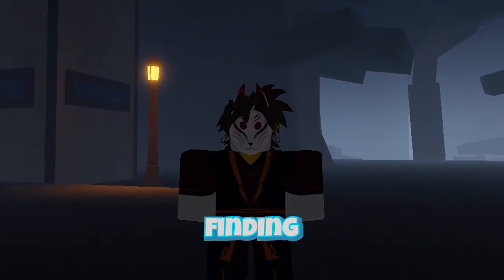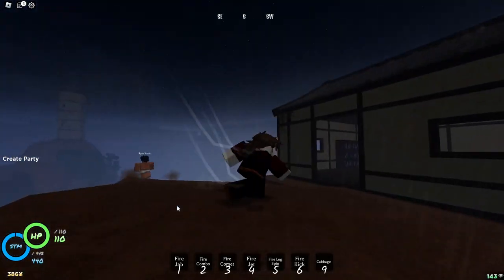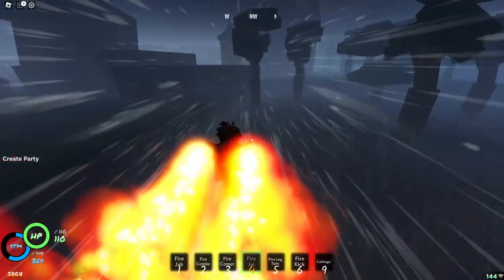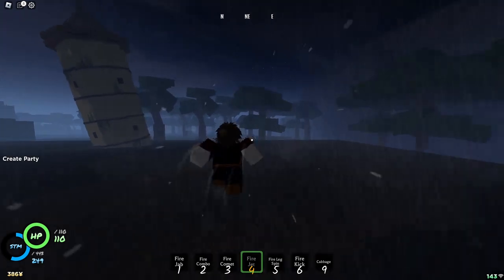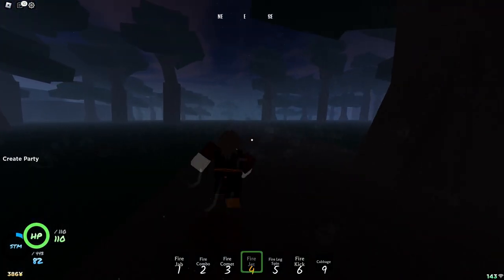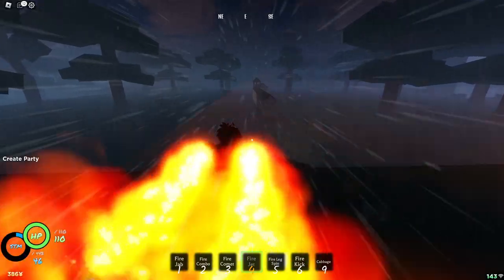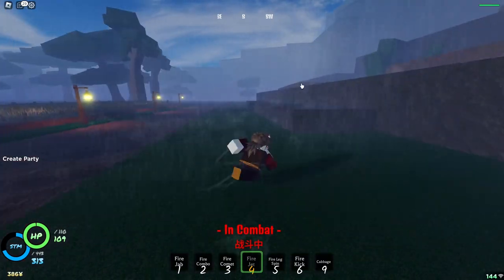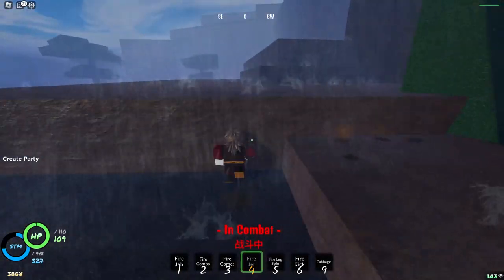ROGUE BENDERS ALL AIR TRAINER LOCATIONS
0:00 Intro
0:07 First Trainer
0:19 Second Trainer
1:59 Outro